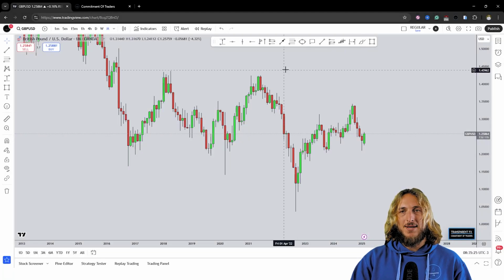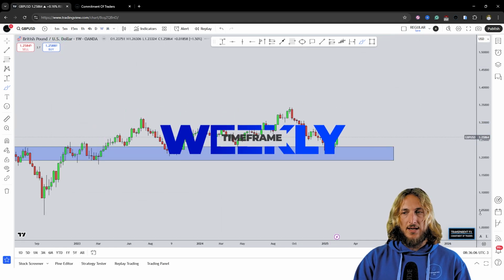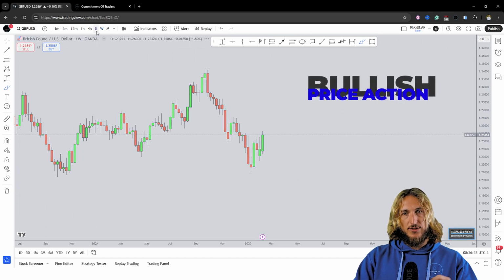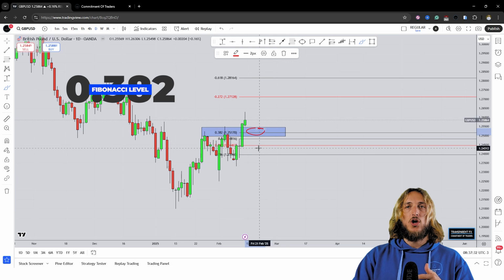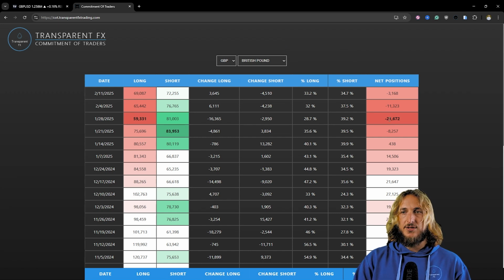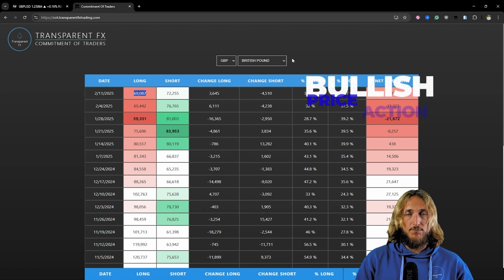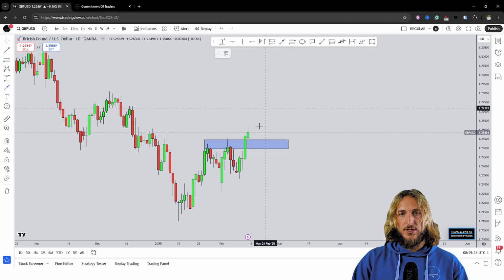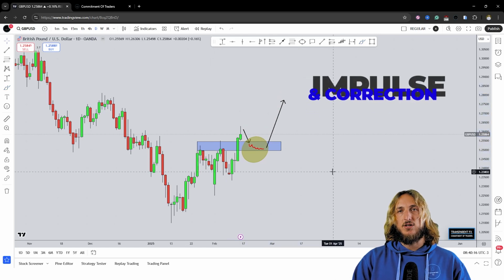GBPUSD Analysis Today: Technical and Order Flow !